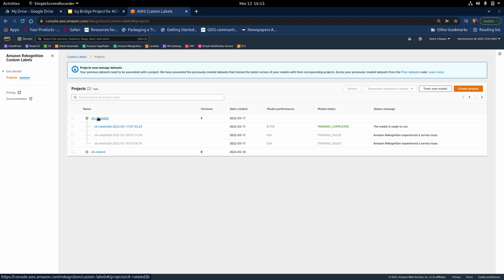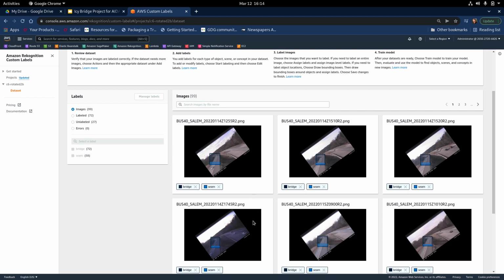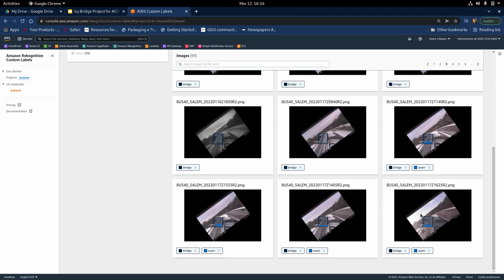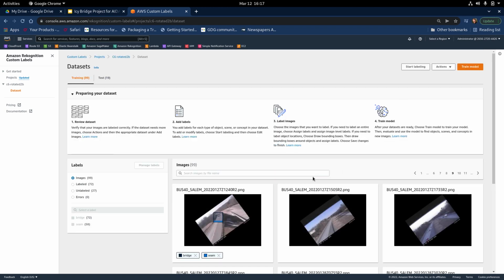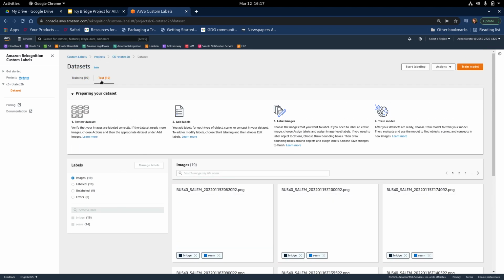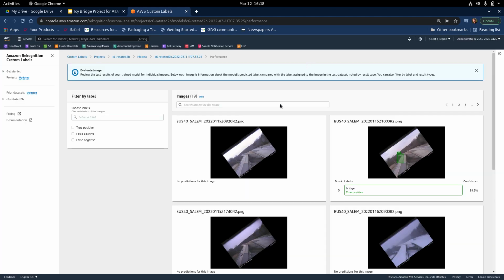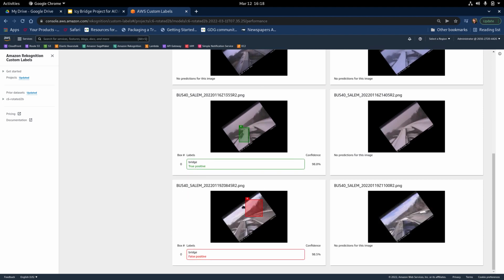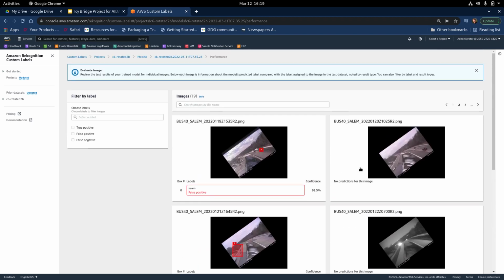Model C6 mxnet rotate only results